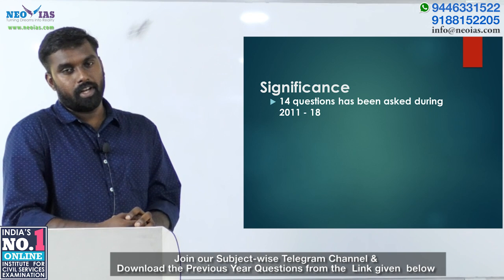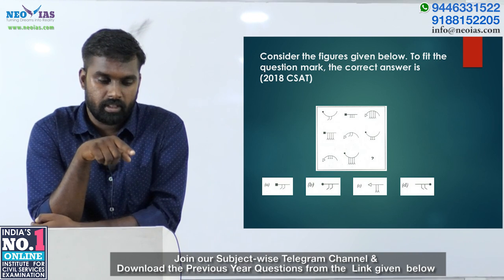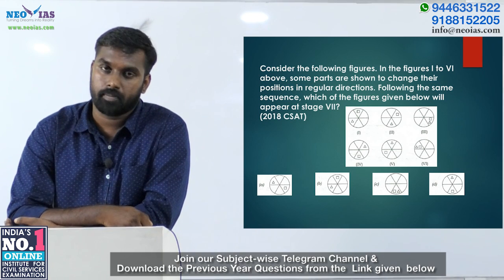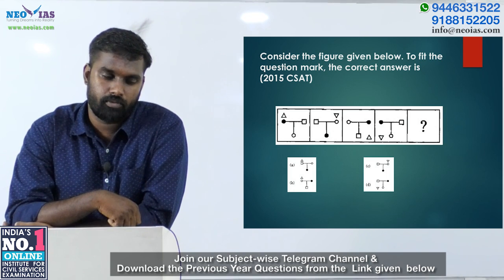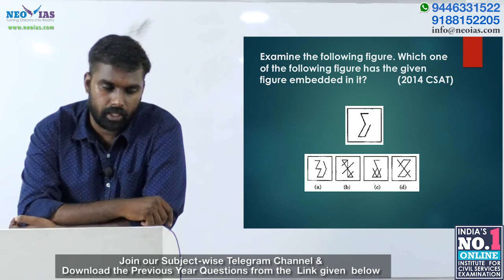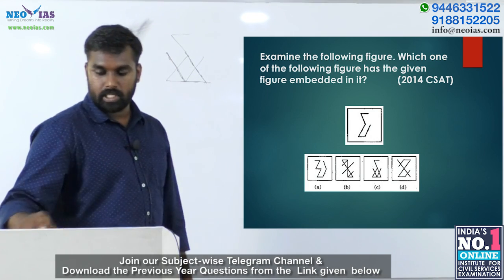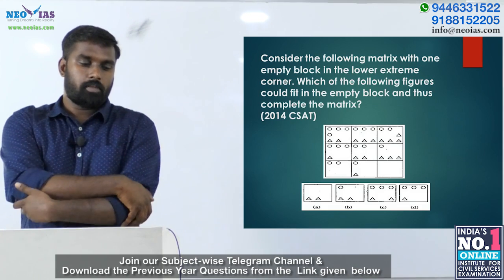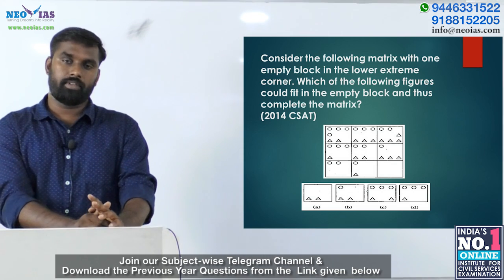10. FIGURE ARRANGEMENT PART 1 | CSAT MADE EASY | FOCUS PRELIMS 2019 | EKAM IAS